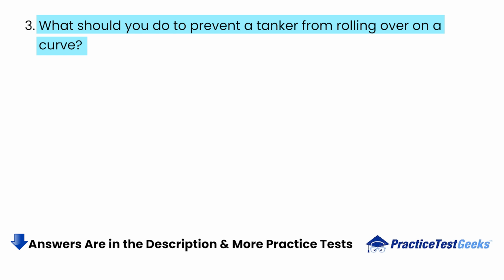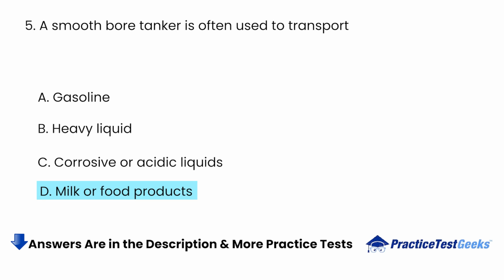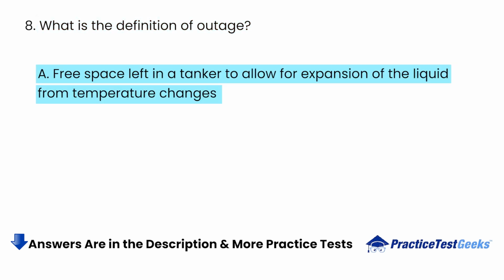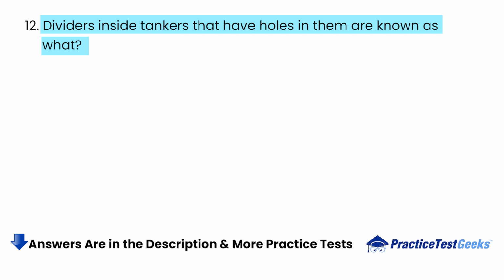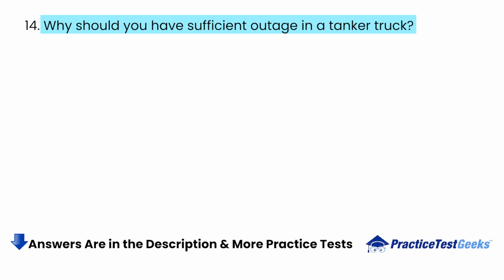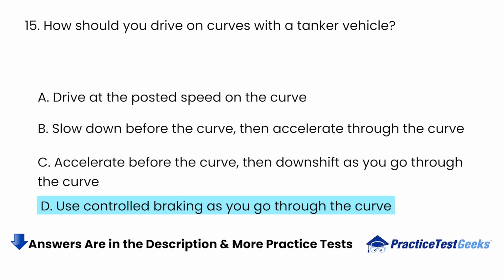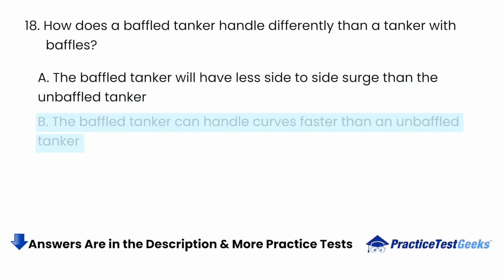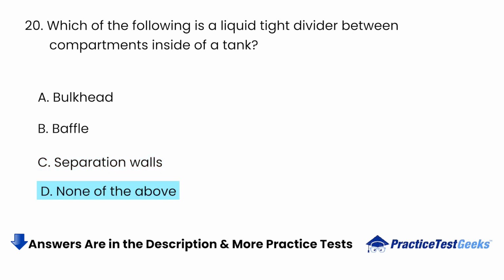CDL Tanker Practice Test 2026 Commercial Drivers License Tanker Endorsement Exam Questions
Prepare for your Commercial Drivers License Tanker Endorsement exam with comprehensive practice questions and test preparation strategies for 2026.